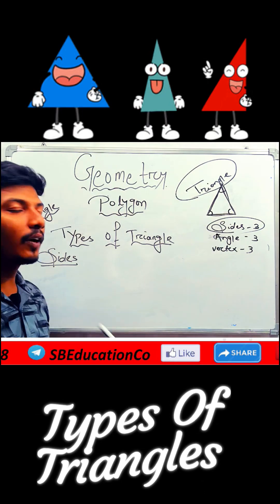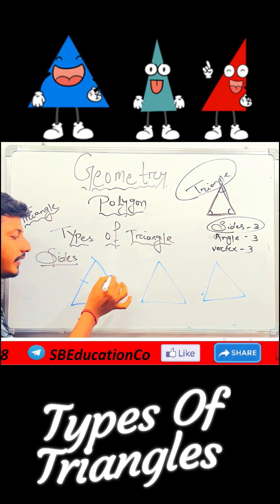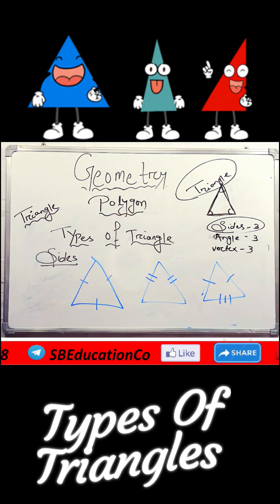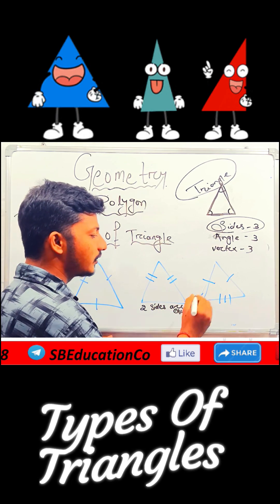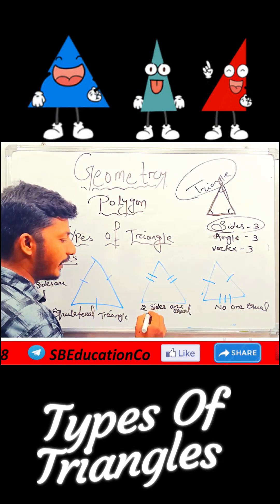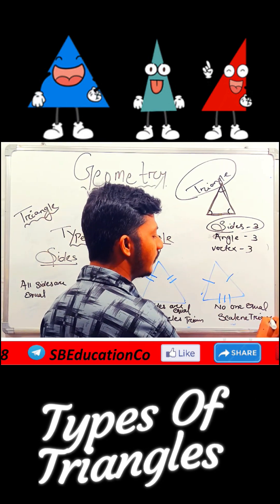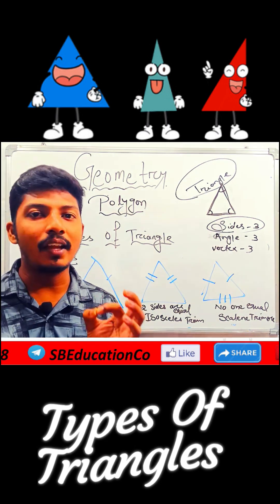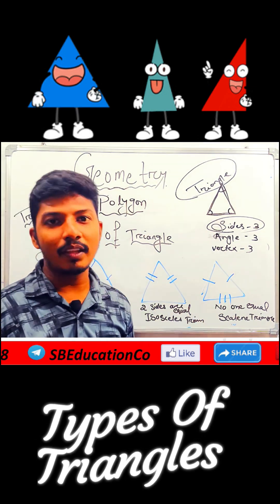Types of Triangles ll Triangles ll Video by Sahil sir. @SBEducationCo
General Triangle

triangles

triangle geometry

triangle math

triangle basics

triangle properties

triangle formulas

triangle shapes

equilateral triangle,

isosceles triangle,

scalene triangle,

right triangle,

acute triangle,

obtuse triangle,